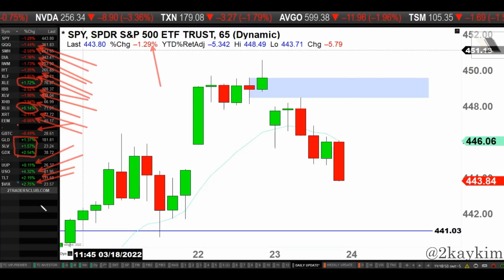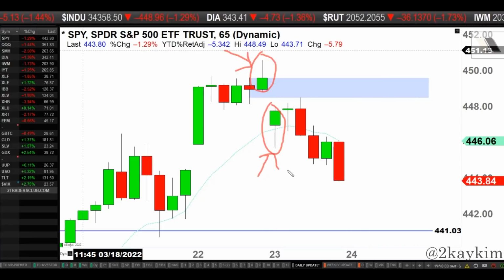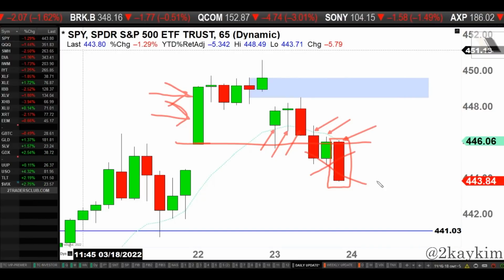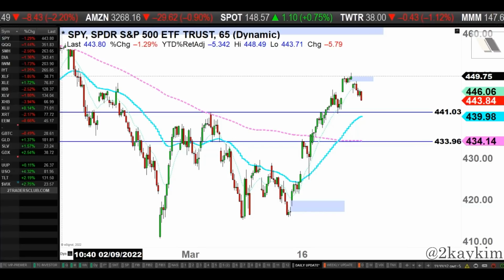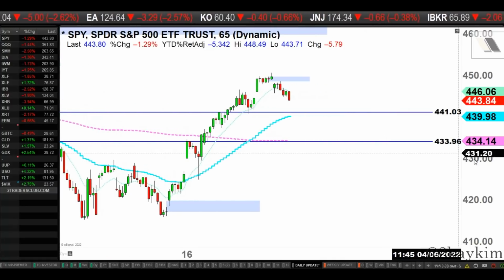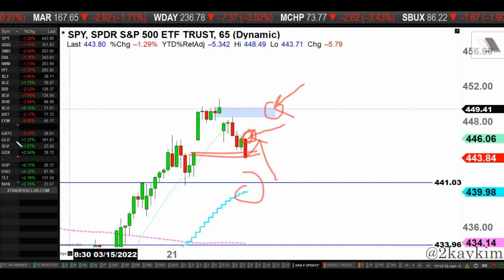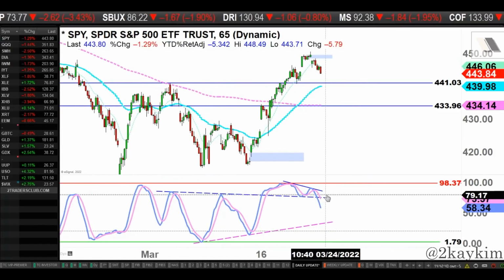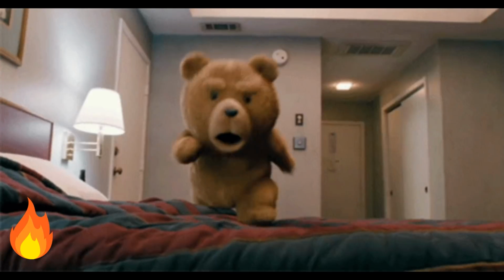S&P 500: Mass Destruction Coming? | Kay Kim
S&P 500 ETF (SPY) Market Analysis (65min Chart): Market finally pulls back today after 2-week straight rally.  Is this a serious signal for the bears to bring it down hard going forward? What are the expectations and levels?